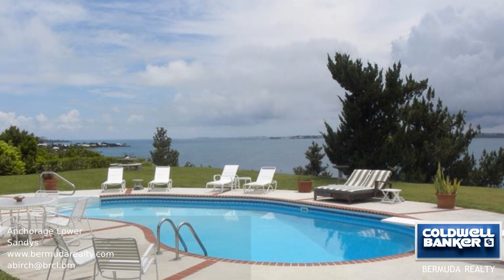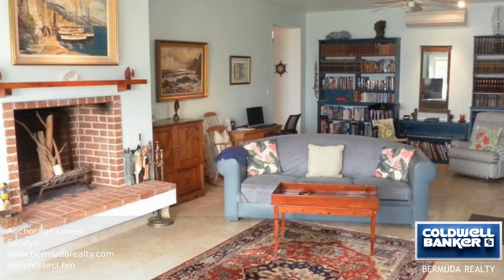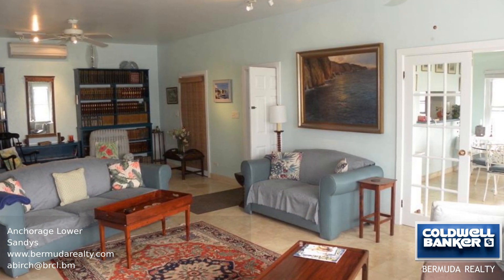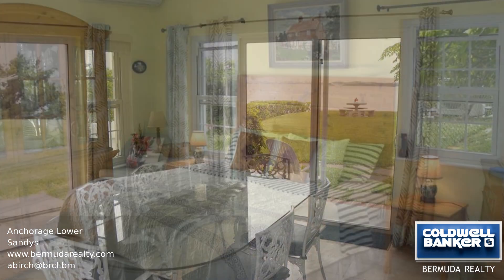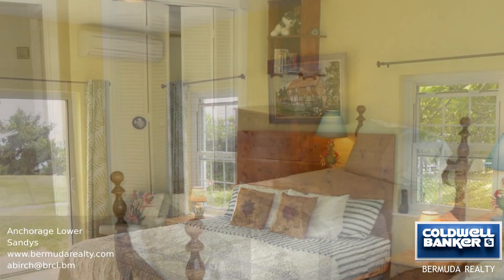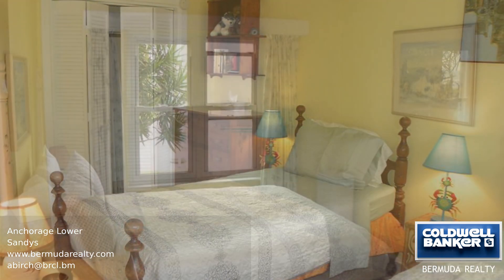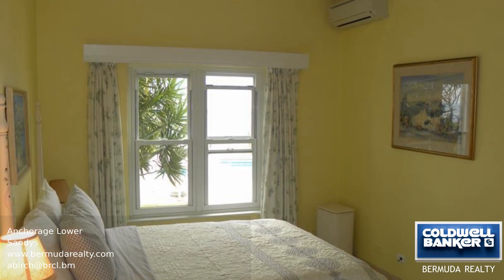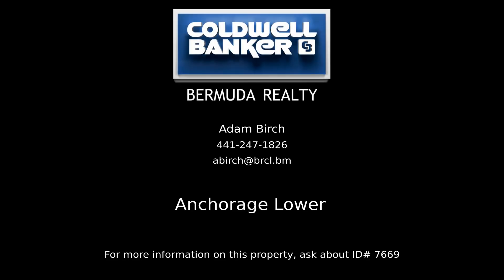Anchorage Lower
Perched atop a hill with stunning views over Great Sound, Anchorage has all of the amenities you will need. The unobstructed views from Dockyard wrap around to Gibbs Hill Lighthouse and are just perfect. The lower unit is completely and tastefully furnished throughout, so you only need to bring your bags! You will have private access out to the pool, which is the ideal place to entertain guests, or for quiet relaxation. This home has three large bedrooms and two bathrooms, and the master has French doors leading out to the pool area. And there is lots of parking space and storage.